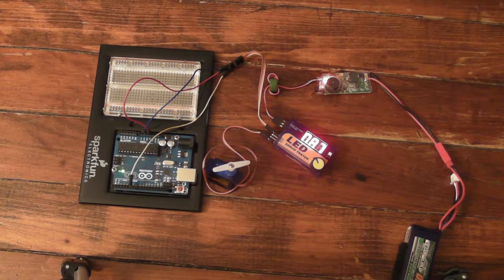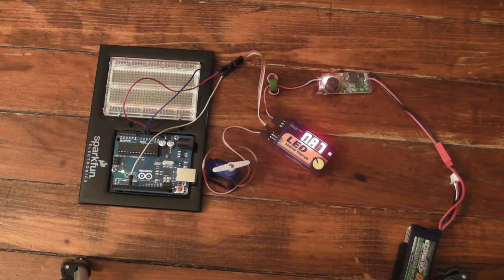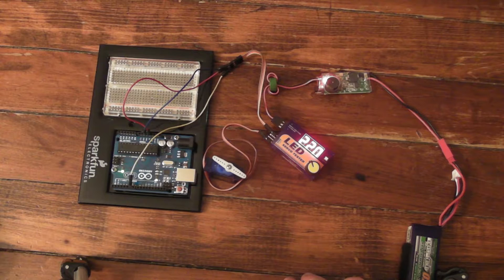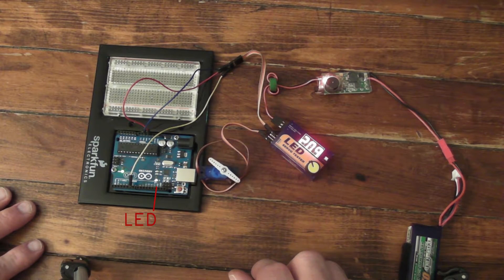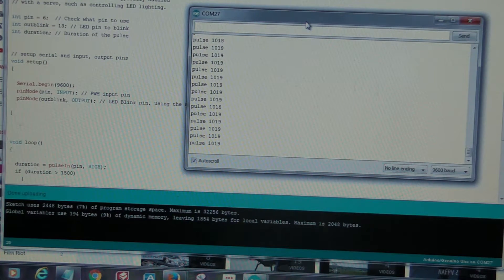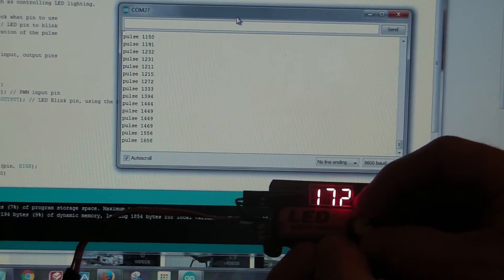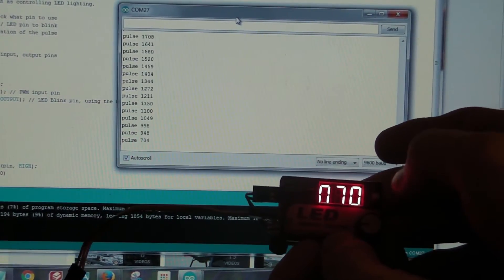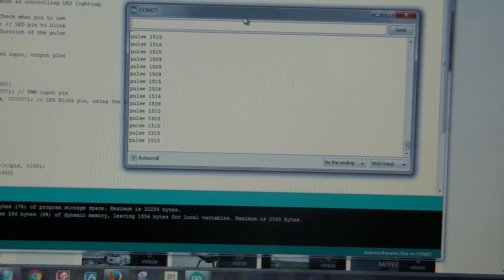Read PWM with an Arduino - How-to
In this quick How-to video I will show you how an Arduino can read the PWM signal from a Radio Control receiver, or in this case a Servo tester. This is the same type of signal that ordinary R/C servos use for controlling the position they are in. The PWM signal can be used to do many things, such as control servos, turn lights on and off, or anything else you can likely think of.

There you will also find the Arduino Sketch to download and experiment with.